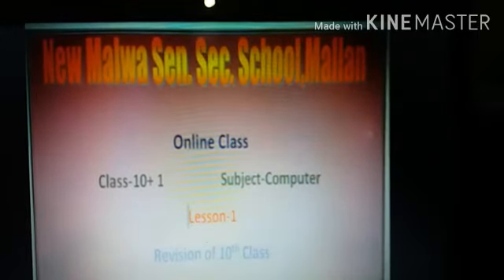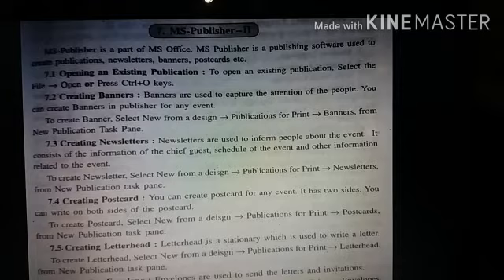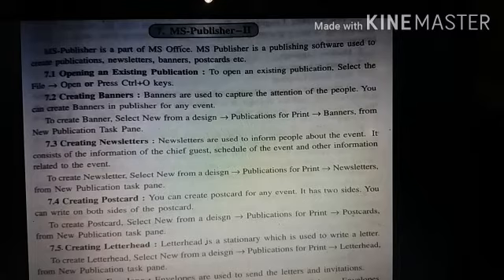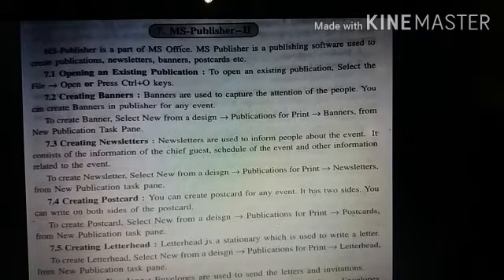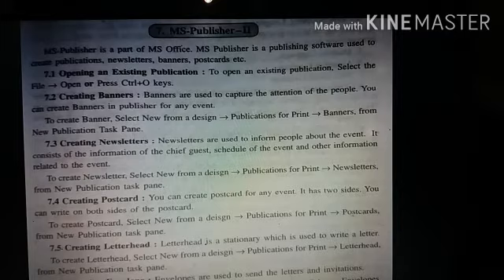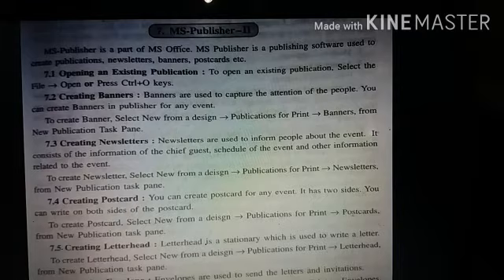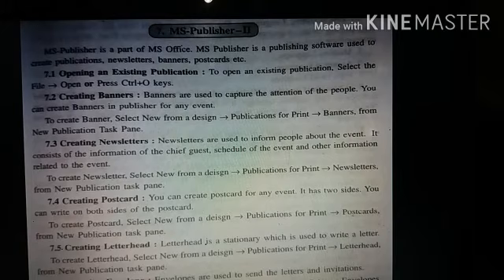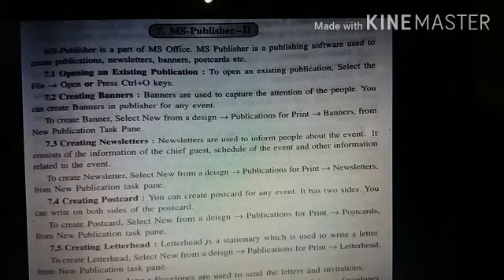CLASS 10+1/SUBJECT COMPUTER